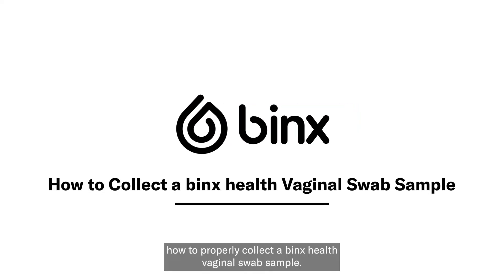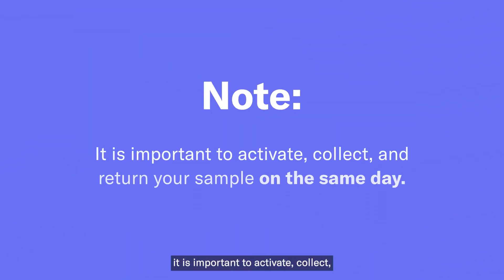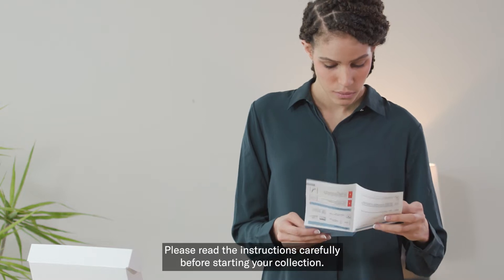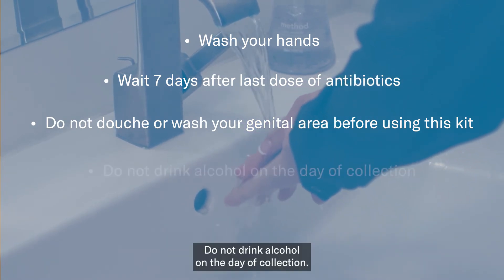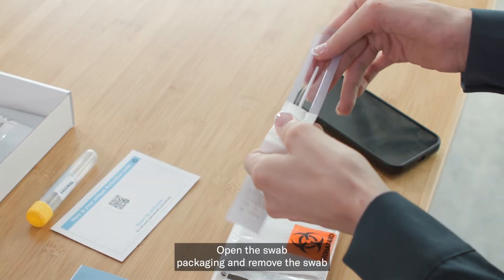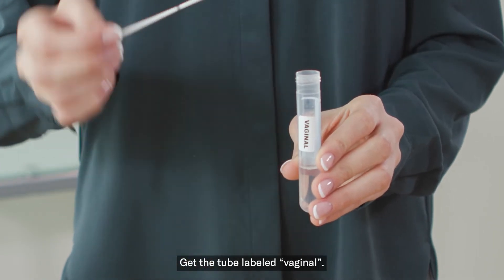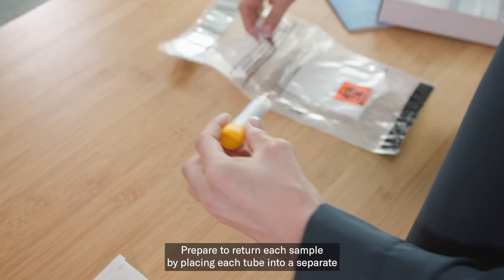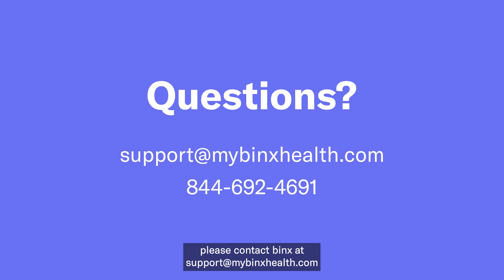How to Collect a binx health Vaginal Swab Sample